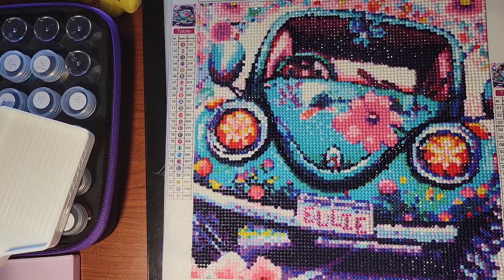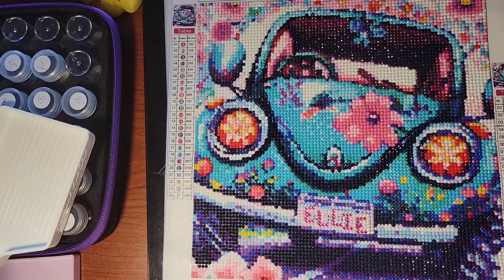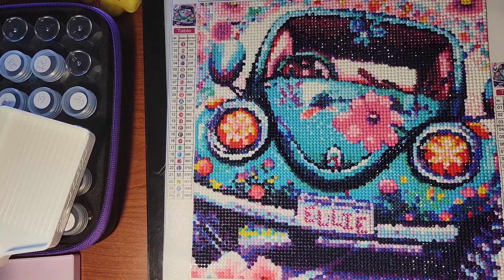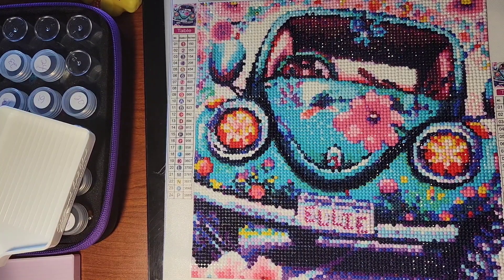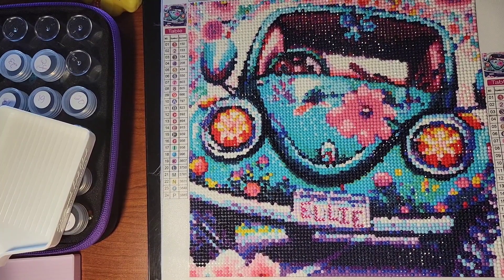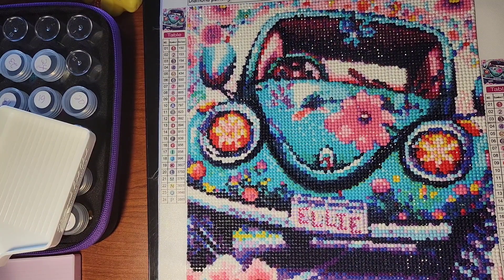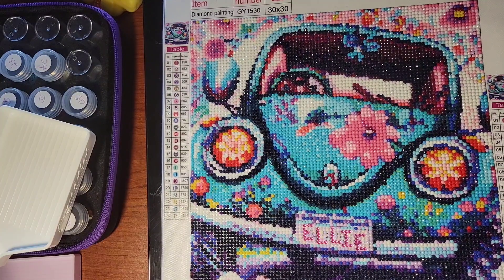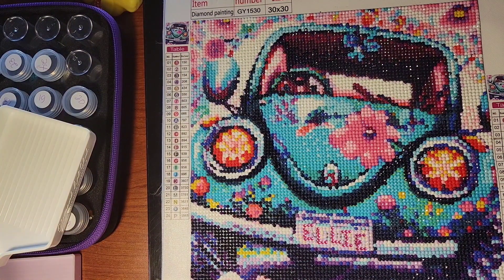Diamond painting completion~Ellies Love Bug~ TEMU budget friendly